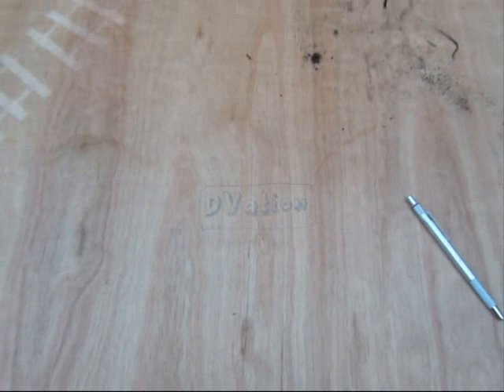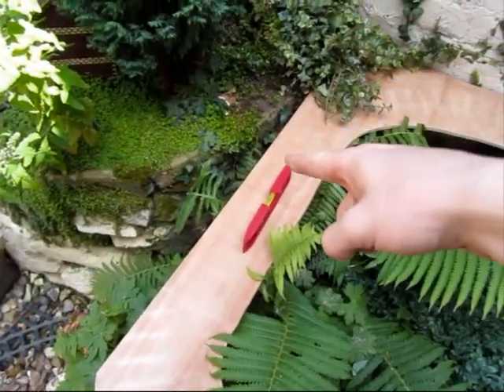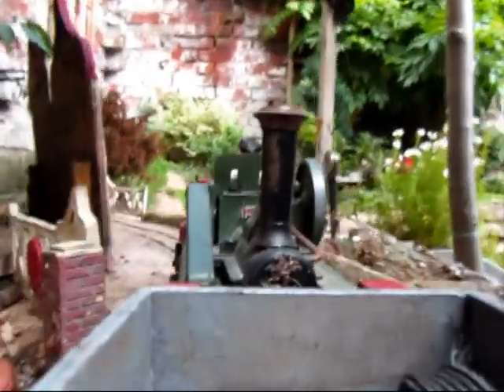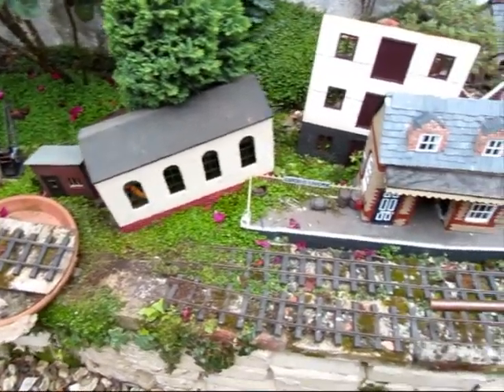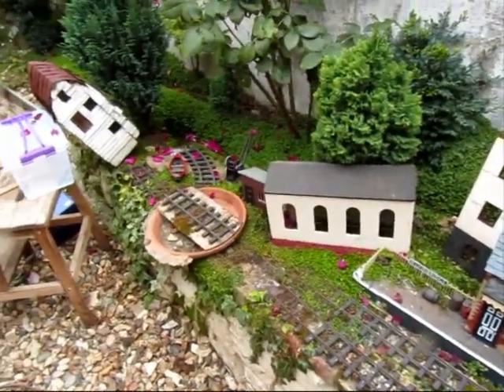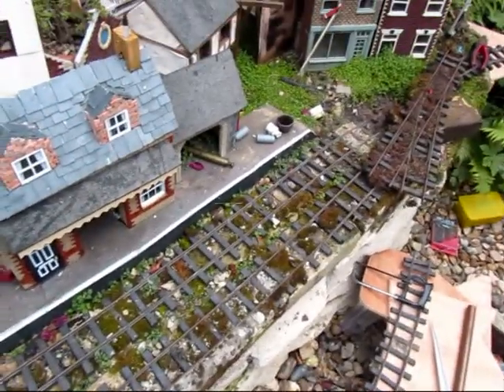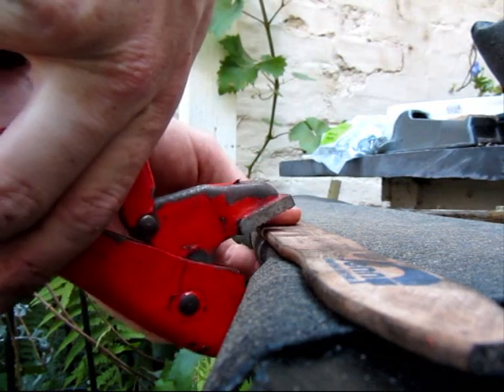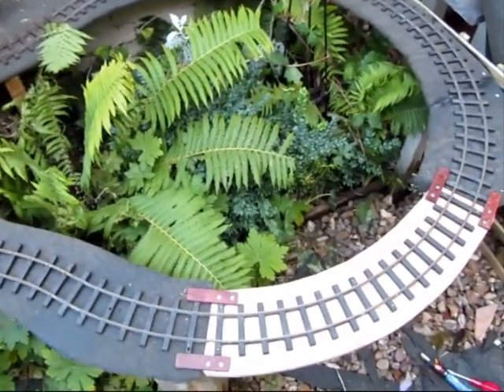Dither Blog 3 DVation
In which the big DVation is begun and the largest piece of work is completed. The 12mm ply wood base board is supported by a hotch potch of shelf brackets, wood up rights and brick peers, it is painted with water proofing "Bituminous" paint and roofing felt is added to prolong the life. I plan to put some form of ballast down on top to improve the look. The track is 2ft radius peco set track - very tight but that's all that would fit. I am hoping that the benefits of a longer run will out weigh the downsides of this very tight loop. Preliminary tests with the momentum van would suggest all is well.